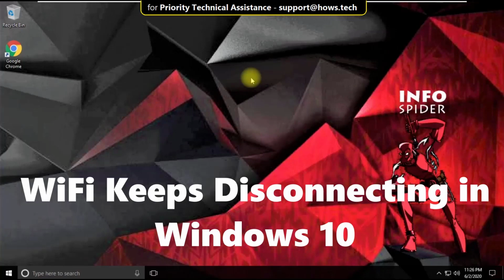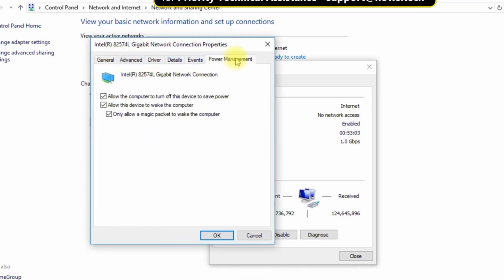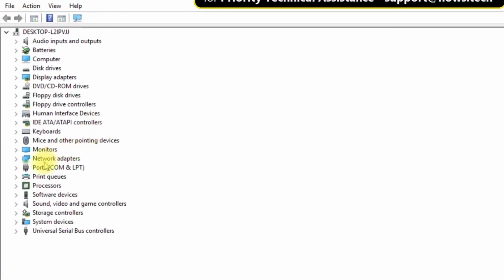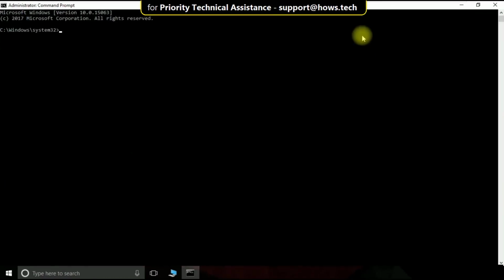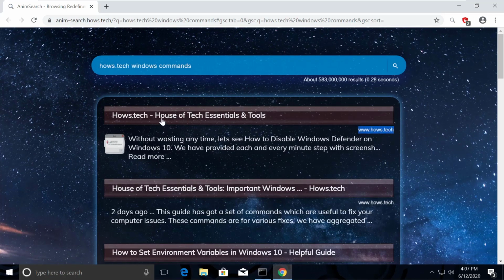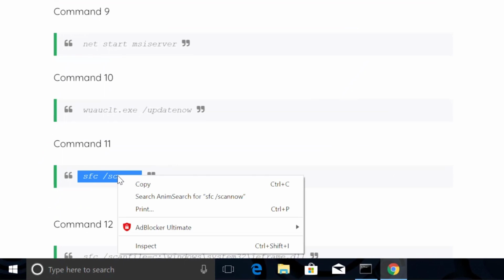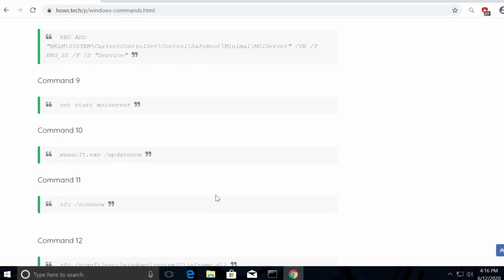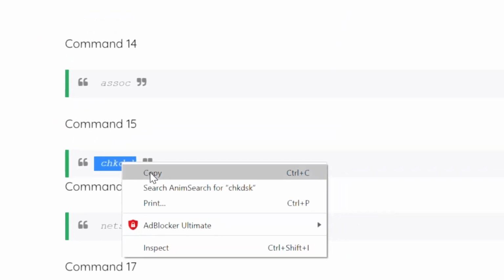Wifi Keeps Disconnecting Windows 10 | How to fix WiFi Disconnecting Again & Again on Windows 10 \ 8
This knowledge base will guide you through the steps on How to fix Wifi Keeps Disconnecting Windows 10 | How to fix WiFi Disconnecting Again & Again on Windows 10 \ 8

Solution 1 - Network Issues
An automatic troubleshooter is a tool that can find and automatically fix some problems with your computer.

troubleshooter is not designed to fix every problem, but they are a useful tool to try because they often can save time and effort.

Press the Windows key + C on your keyboard to display the Charms bar.
Troubleshooting Troubleshooting Type and click under Settings.
Now type in a search option Issues Network.
Click on the Network troubleshooter to run the troubleshooter.
Solution 2 - Uninstall the Network Card
WiFi problems on Windows 8 and Windows 8.1 can also be caused due to faulty network card drivers / devices. The solution will remove the device from Device Manager Network Card.

The first step
Press the Windows key + W from your keyboard.
Then type in the Device Manager without the quotation marks in the search box and press Enter.
Expand the Network Adapter and then right-click on the Network Card. Click Uninstall and restart the computer.
WiFi gets disconnected after sleep
the second phase
Then type this program will open the list of installed programs.
Now uninstall device drivers Network Card from the program list.
Solution 3 - Tweak Power options
Install the latest device drivers from the manufacturer's website. Still not working? Well, then let's try to tamper with the selection of Power, they may also have something to do with this.

There are two solutions you can try.

Remove PC Errors
Run Scan PC with Restoro Repair Tool to find fault causing the security problem and decline. After the scan is complete, the repair process will replace the damaged file with Windows file fresh and components.

Fix PC Errors
Here's the first:

Go to Control Panel, and click Device Manager.
Right-click on your network adapter installed and select Properties from the menu.
WiFi getting disconnected err_internet_disconnected
Look for the Power Management tab. Uncheck Allow the computer to turn off this device to save power and click OK to save the changes.
Laptops make disconnecting from WiFi
and this is the second:

Press the Windows key, aka Windows Orb.
Type Control Panel.
Select Power Options under Control Panel.
WiFi is disconnected randomly
Click on Change Plan Settings next to the plan chosen.
Windows 10 WiFi keeps dropping
Click Change Advanced Power Settings in the Edit Plan Settings.
WiFi access Limited
Scroll down to the Wireless Adapter Settings and expand it, and then expand Power Saving Mode.
WiFi is not getting connected
Click on the On battery and Plugged in the drop down menu and select Maximum Performance on both

Language : English